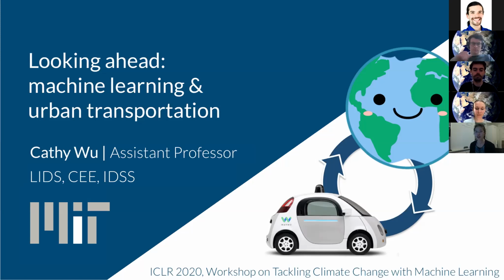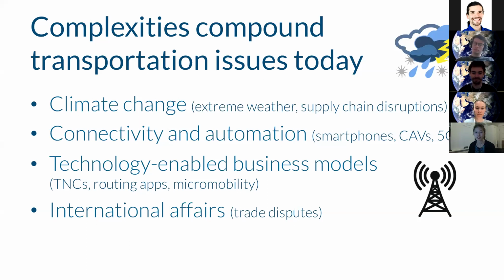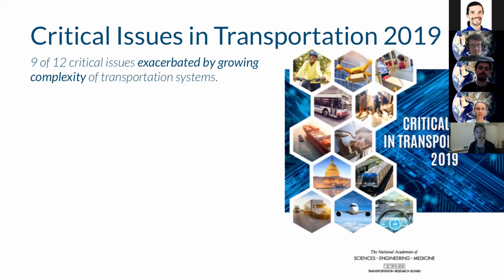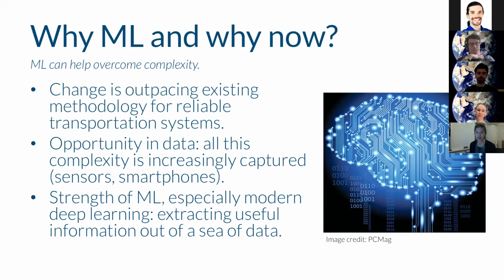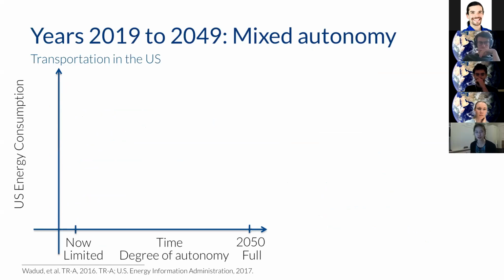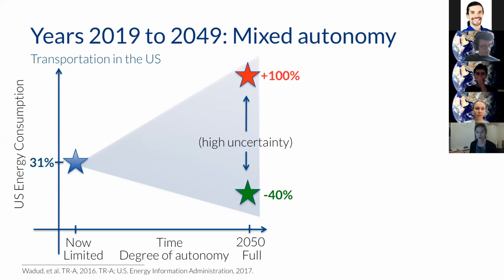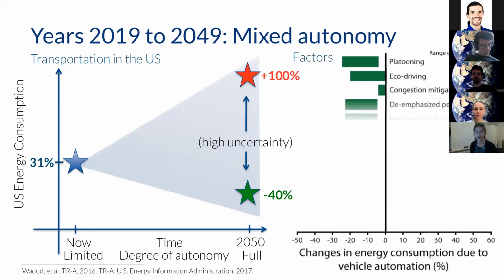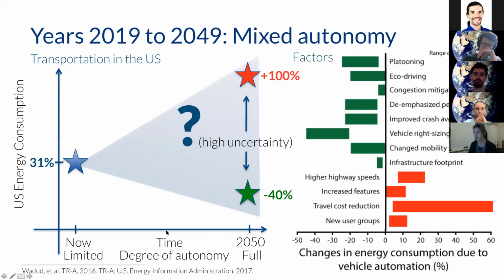Machine Learning for Low-Carbon Urban Mobility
Presented on Energy Day (April 27) at the virtual workshop “Tackling Climate Change with Machine Learning,” held as part of the International Conference on Learning Representations (ICLR) 2020.

Session description: Urban transportation is rapidly changing with the advent of autonomous driving, shared mobility, and increased decarbonization efforts. ML is both an enabler of technological changes in transportation and can be employed to guide strategies for lowering the urban carbon footprint. This session will discuss key challenges in achieving sustainable urban mobility.

Speakers:
* Cathy Wu (MIT)
* Konstantin Klemmer (University of Warwick)
* Prithvi Acharya (Carnegie Mellon)